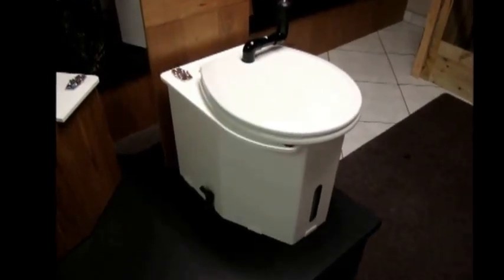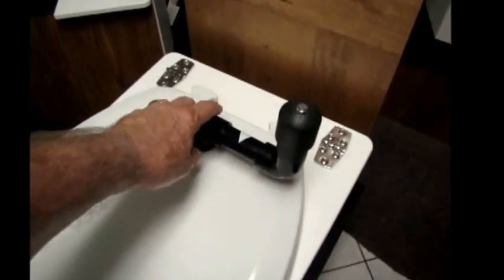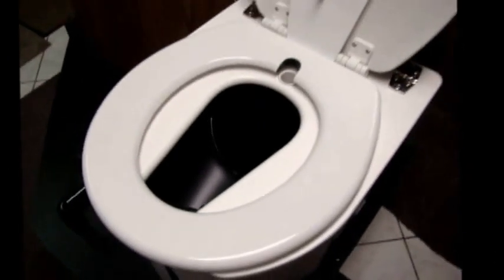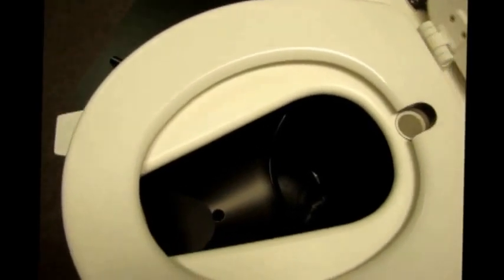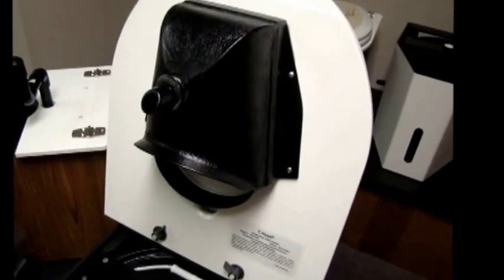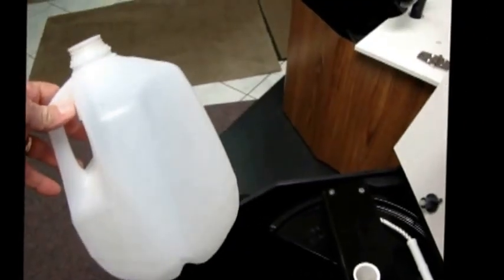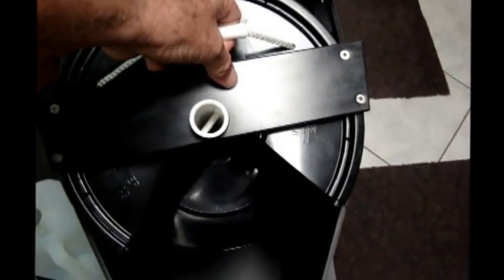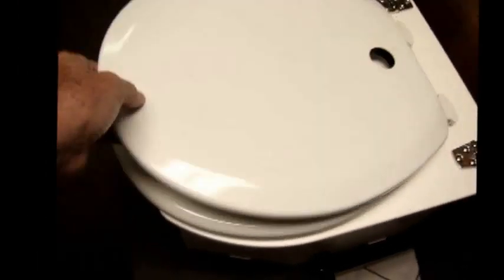Overview part 1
This is part 1 of a 2 part video series that demonstrates the C-Head and BoonJon portable composting toilets. It describes how it operates and the materials that it is constructed from.